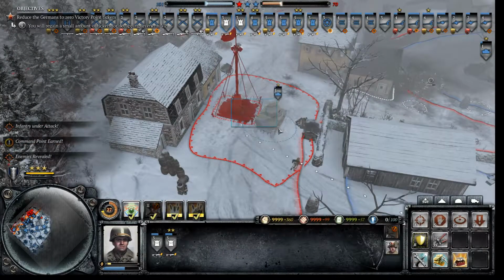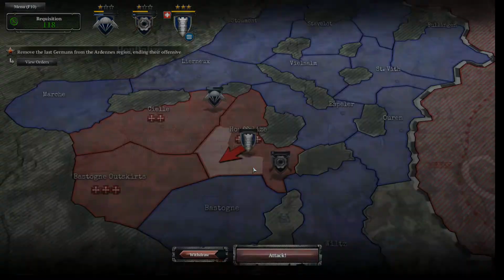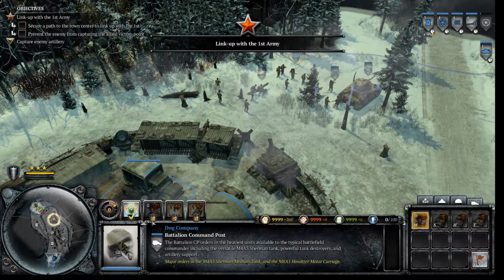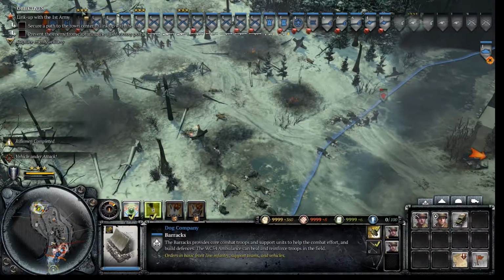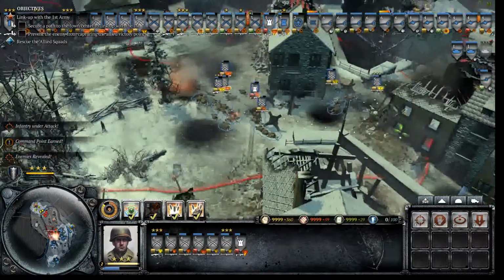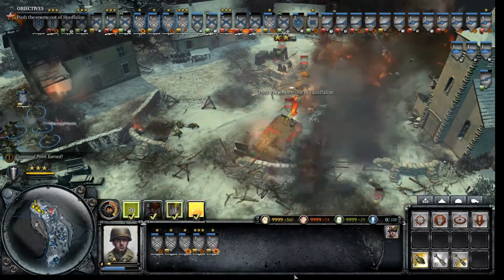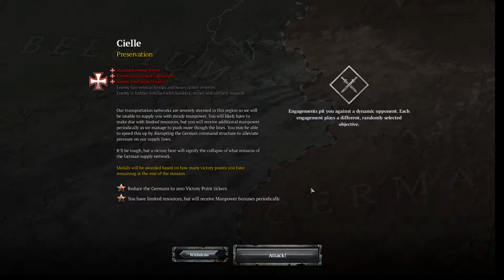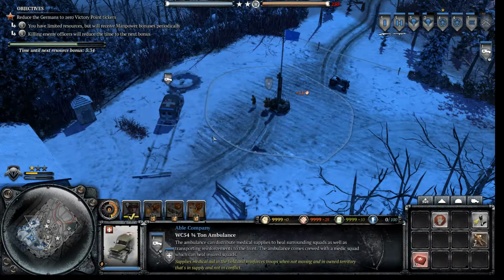Company of Heroes 2 Part 37 AndYouLeftTheGame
Bitcoin 1nf8rHZPJkkfPpfef1xsYNZwxfj1uiy4M

17) Steam Group       AndYouLeftTheGame Youtube Channel